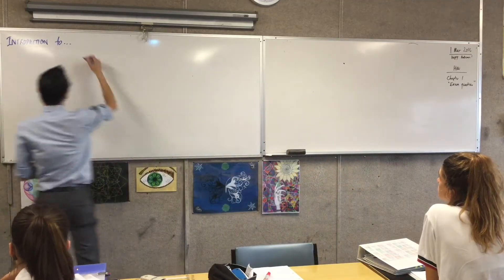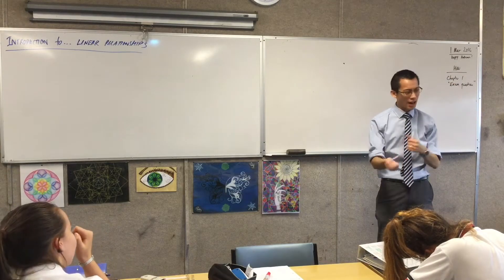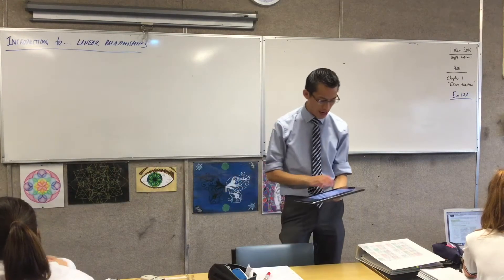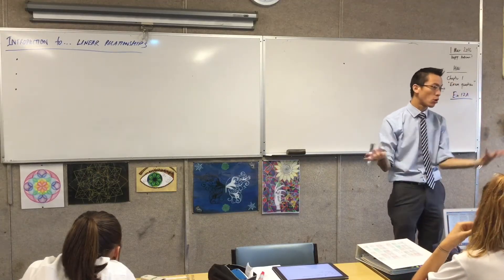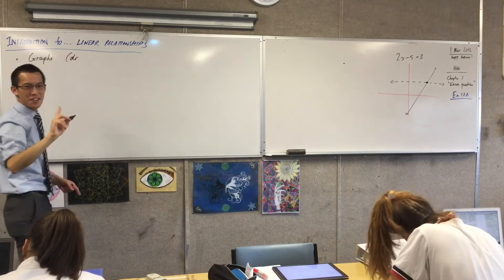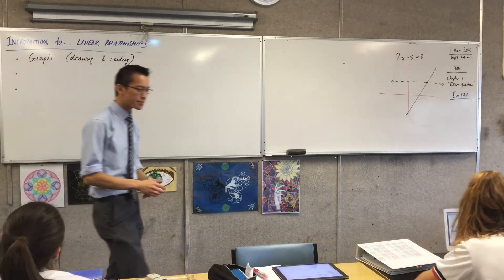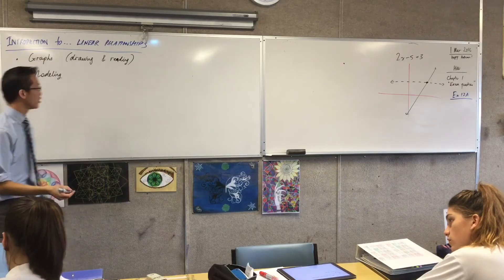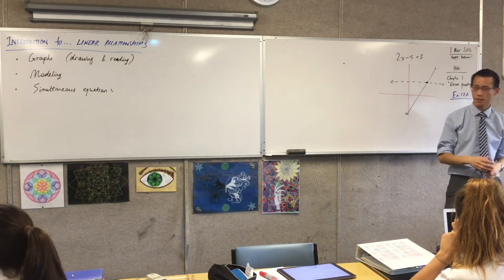Introduction to Linear Relationships (Mathematics General AM2)